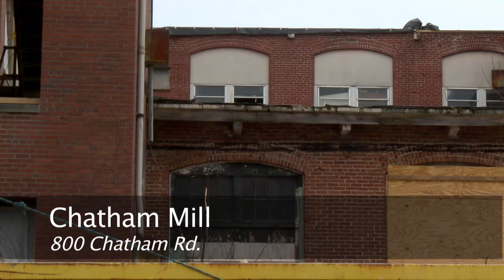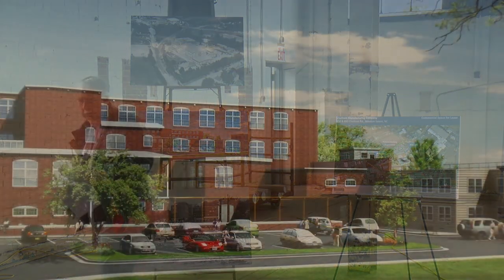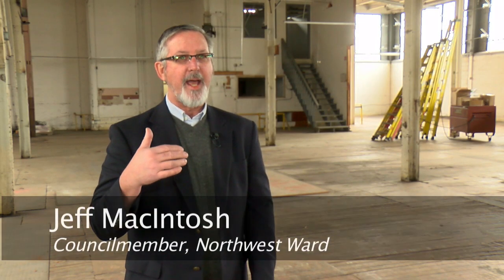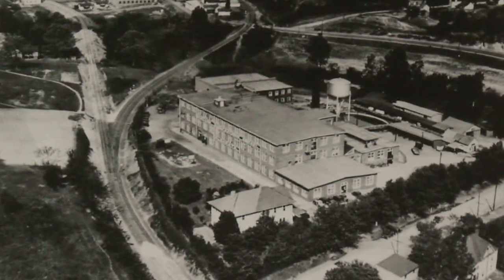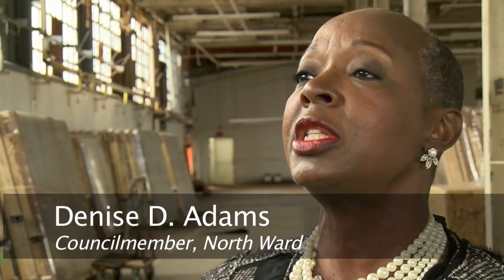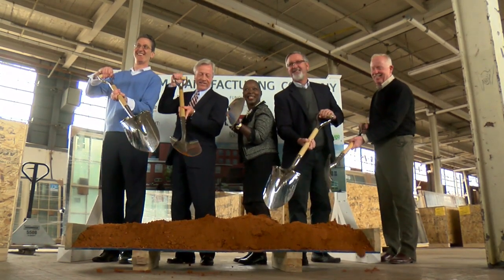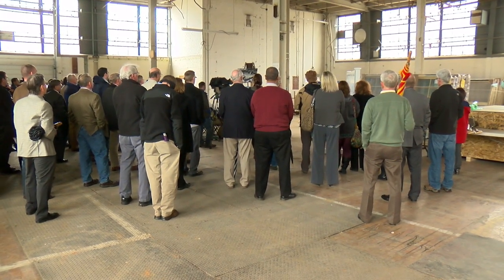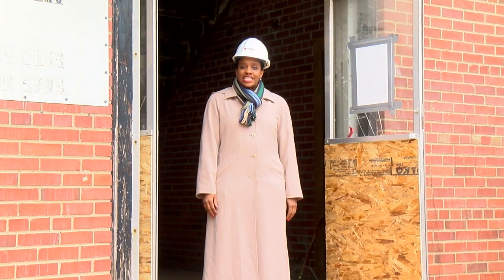Chatham Mill Redevelopment News Short